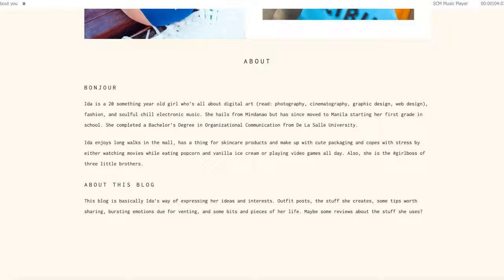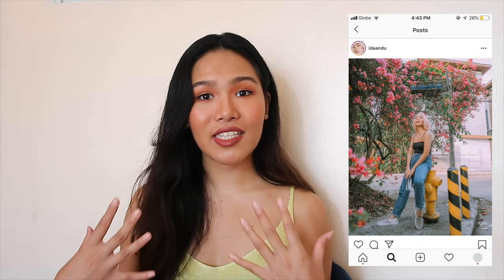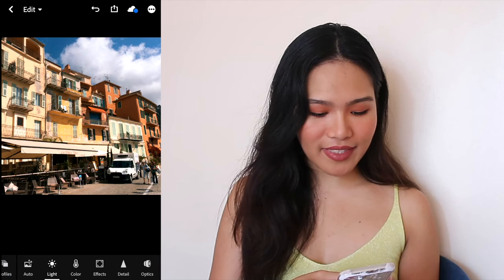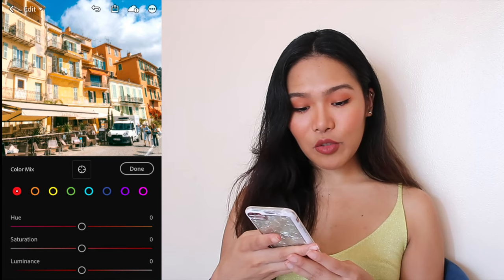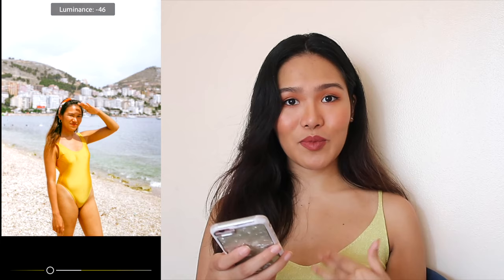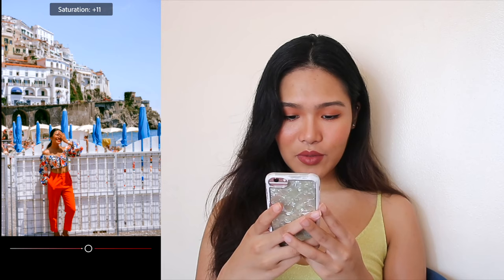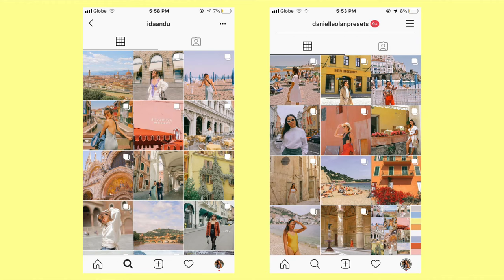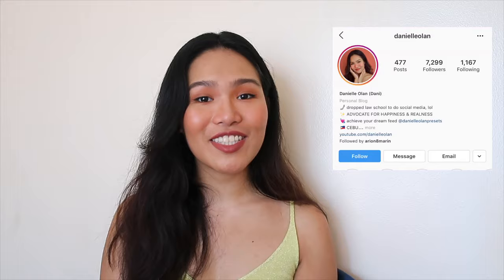How to Edit like Ida Anduyan (Colorful Pastel Look) | Lightroom Editing Tutorial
Because "How do you edit your pics?" is the most-asked Ida-related question of all time! Hope you learn a few things from this easy editing tutorial. Enjoy!